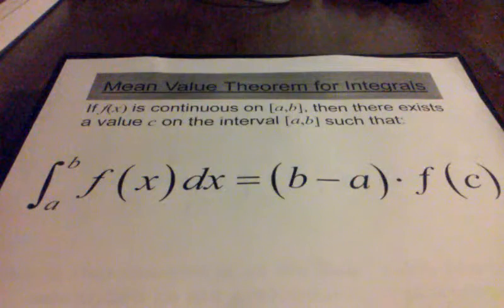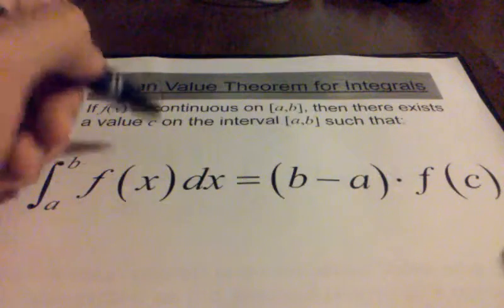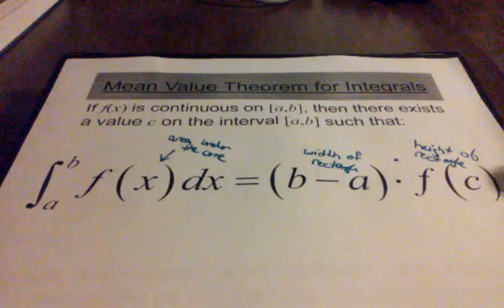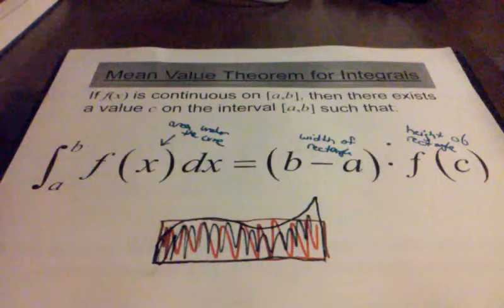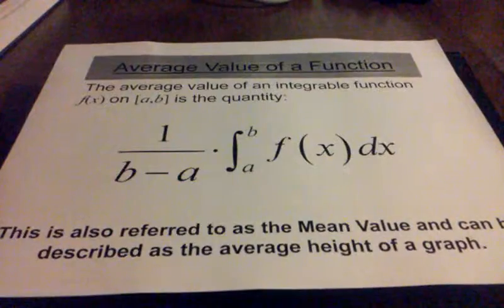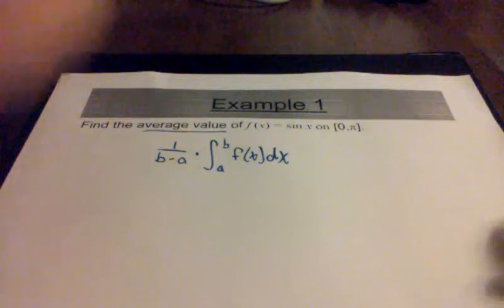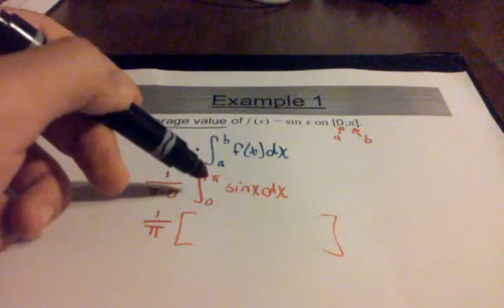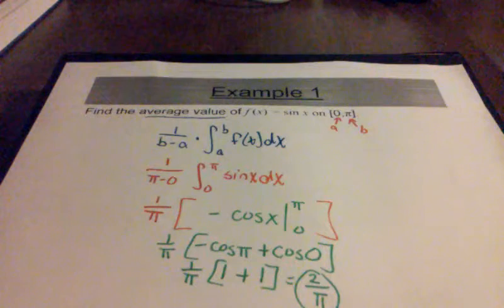Average value notes